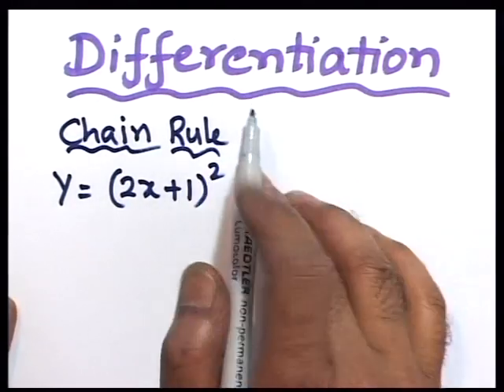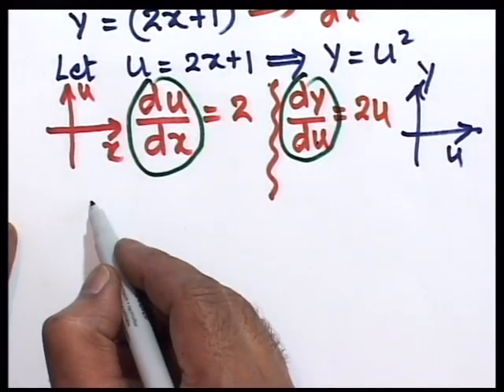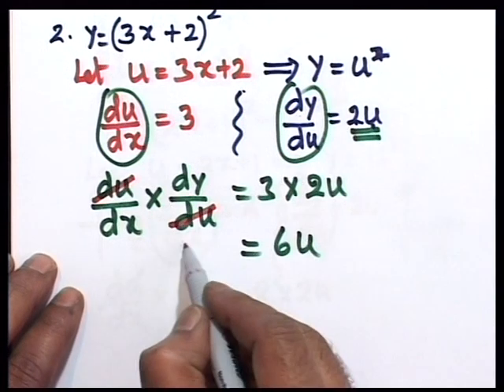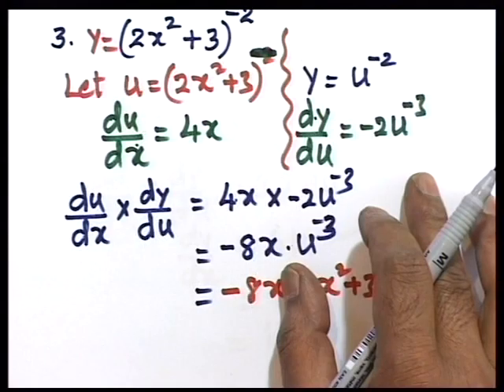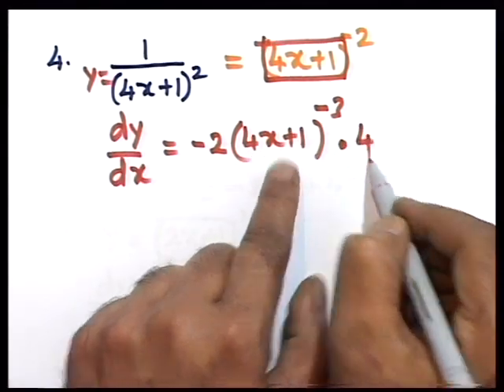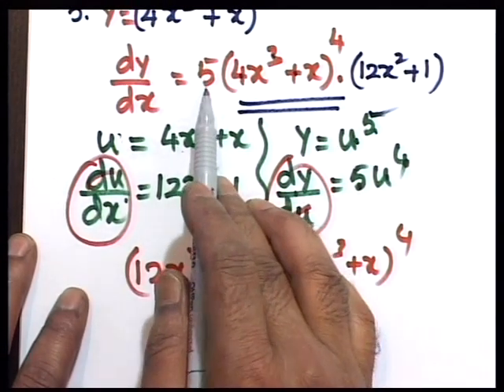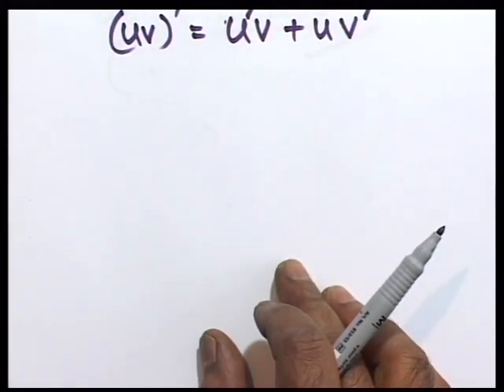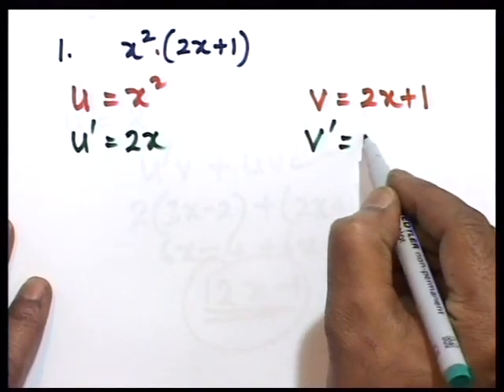C3 Differentiation Part 1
Differentiating functions using Chain Rule, Product rule and Quotient Rule. Finding the equations of Tangents and Normals. Core Mathematics, Suitable for All Exam Boards. As I am a human, I do make some mistakes. Take it easy.